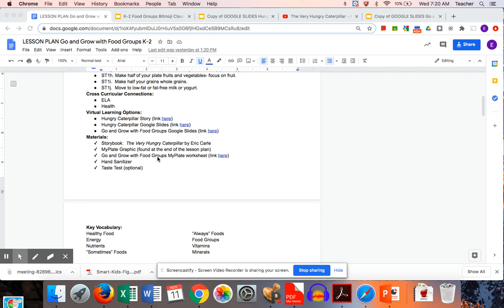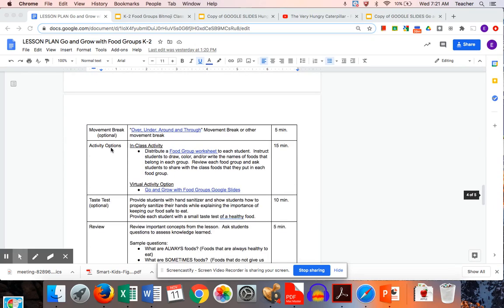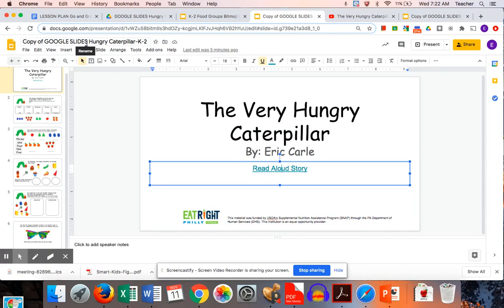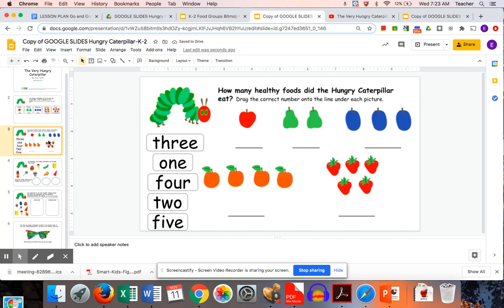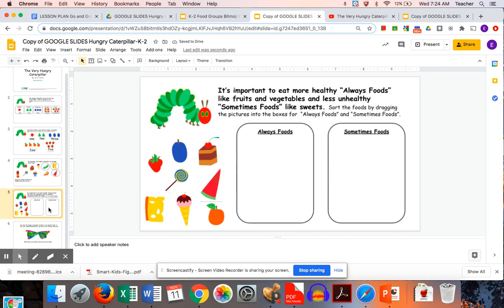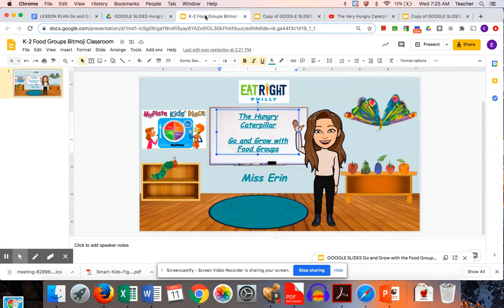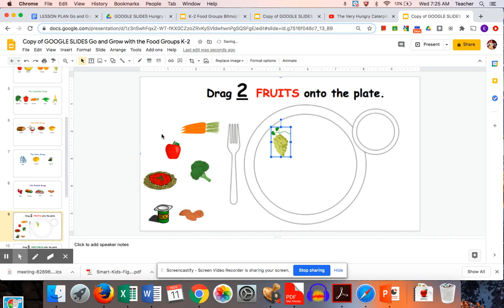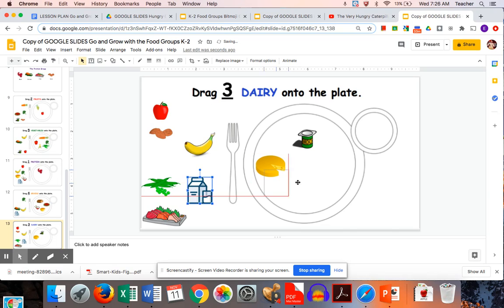HPE PD Asynchronous Lesson Food Groups